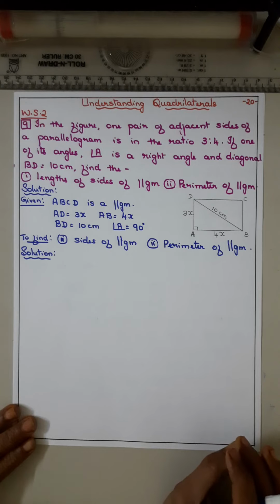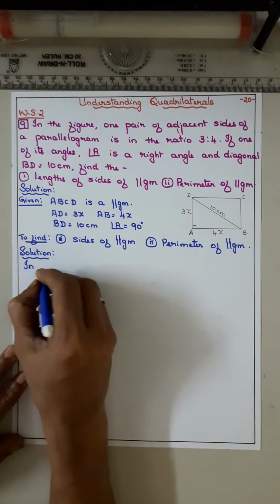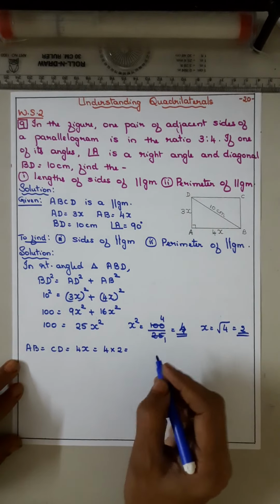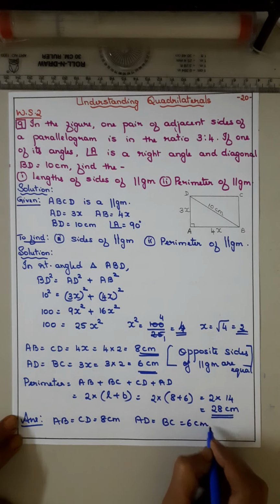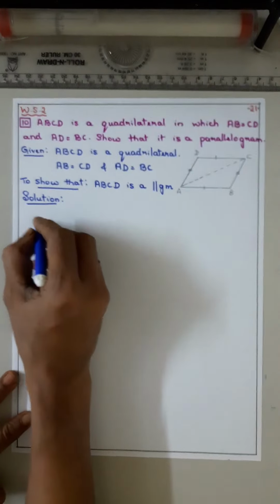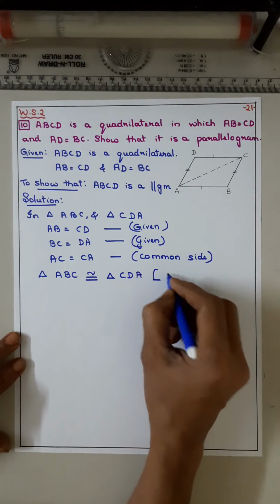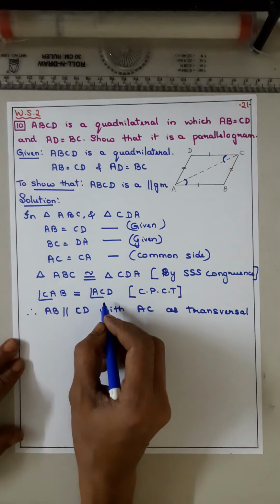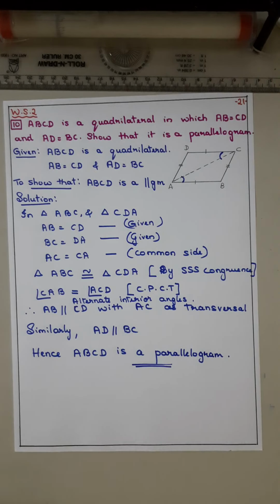DAV 8th understanding quadrilaterals pt7